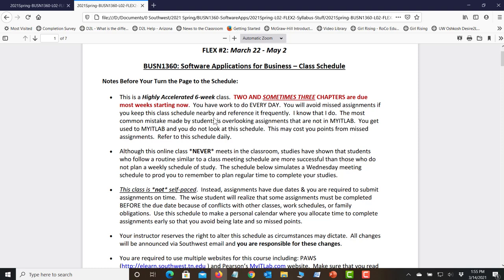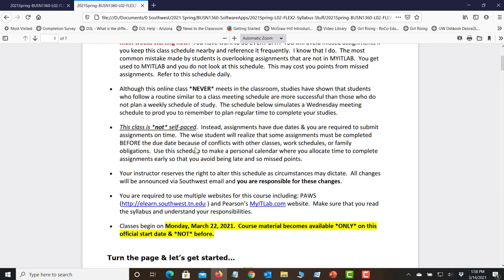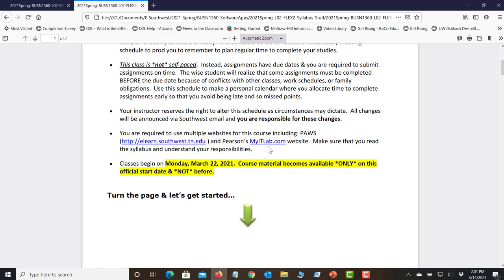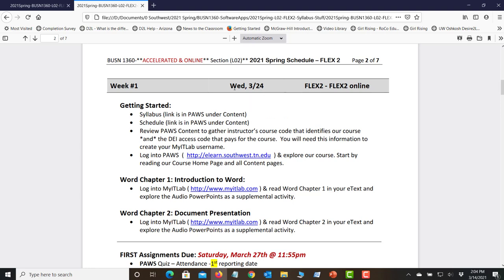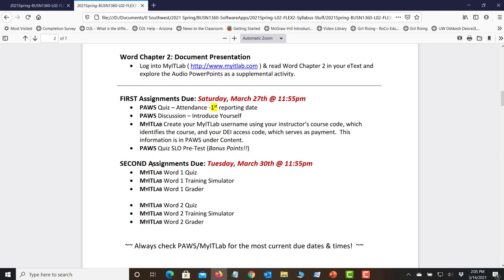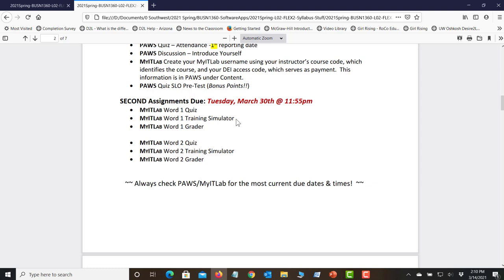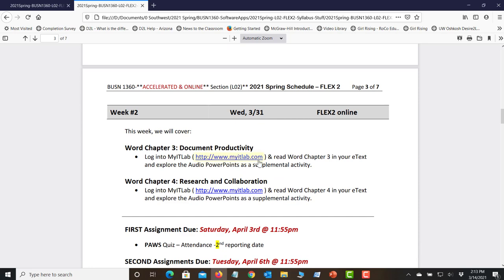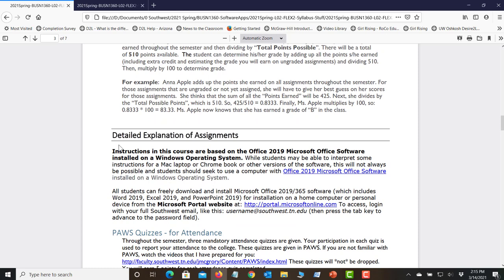Before Class Begins: 2021S FLEX2 BUSN1360-L02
If you are enrolled in the FLEX2 section of 2021 Spring BUSN1360 (Section L02), then this video is for you!  You will see the schedule of assignments.  Plus, you will get answers to Frequently Asked Questions (FAQs).